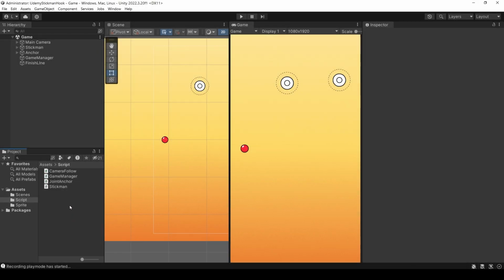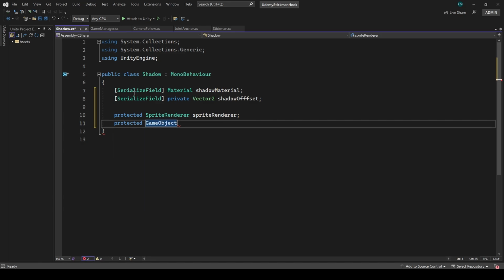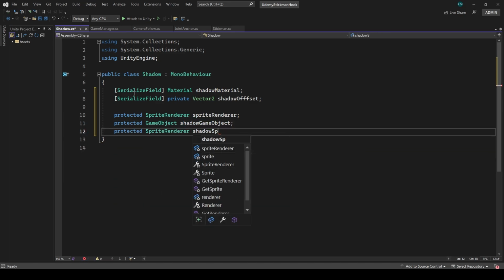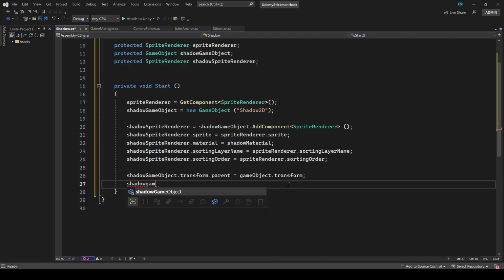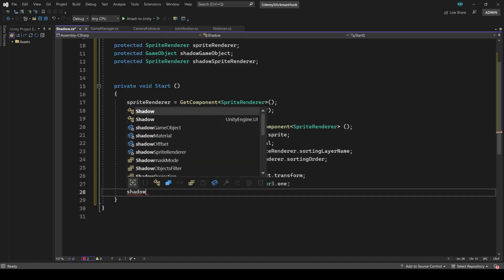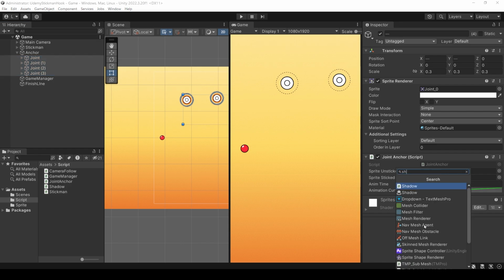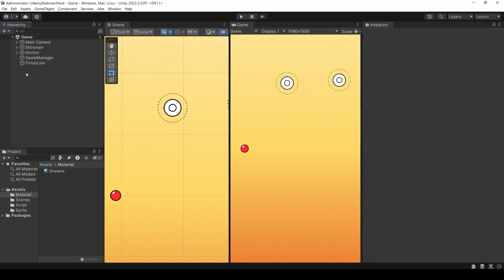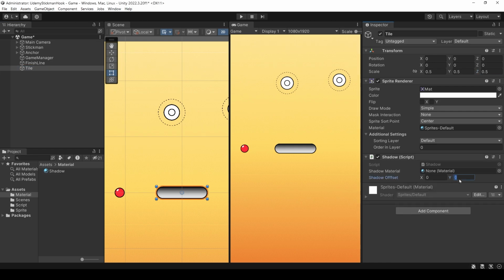How to Build a Stickman Hook Game in Unity Beginner-Friendly